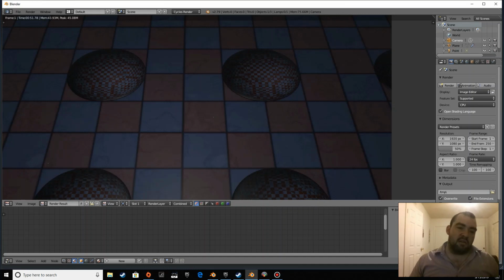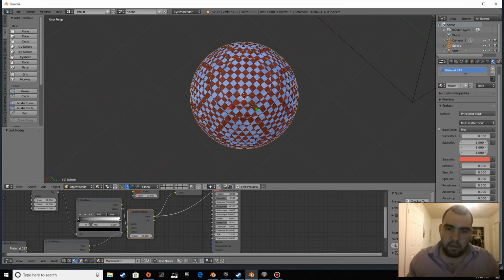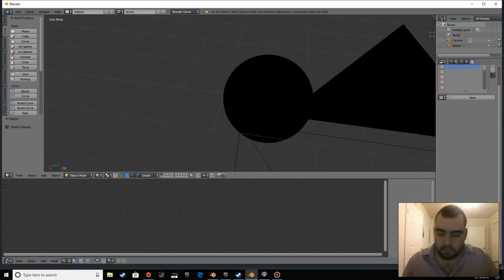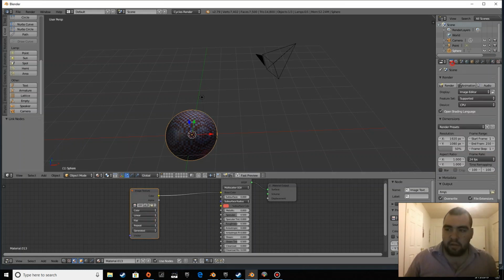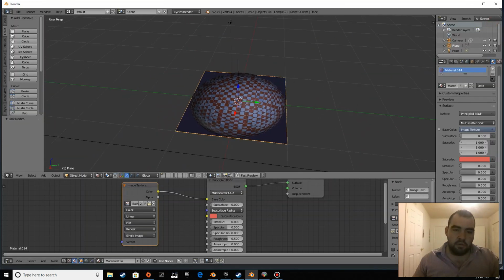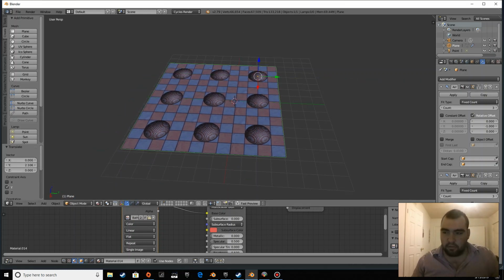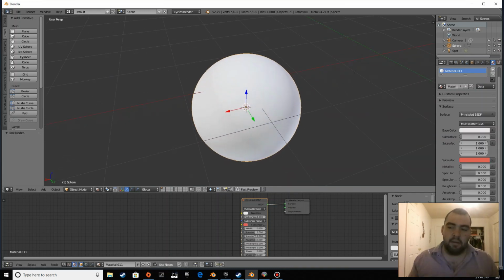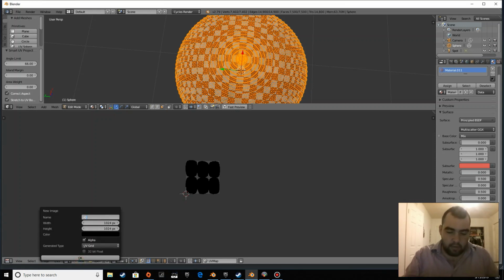Faster_Render/Lighting.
Games and Animations